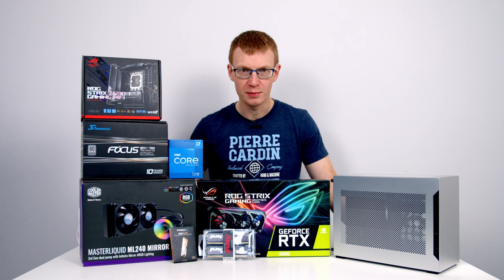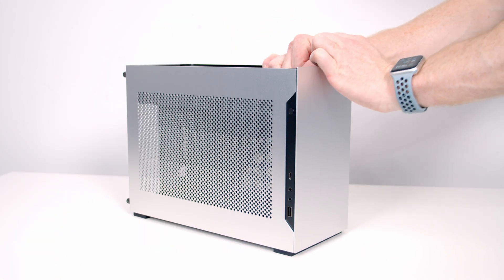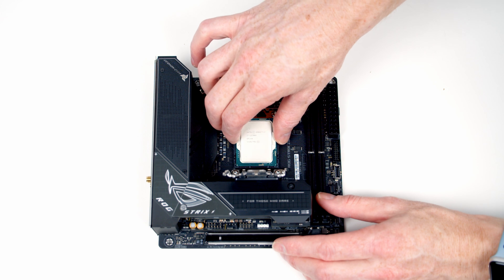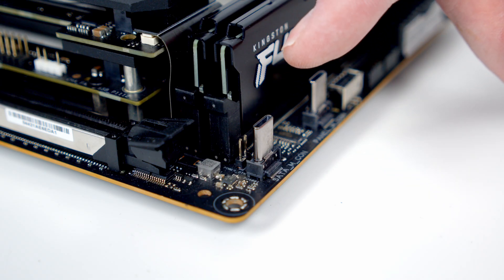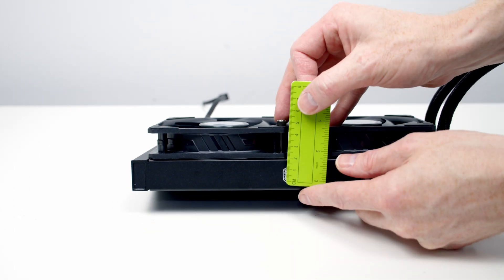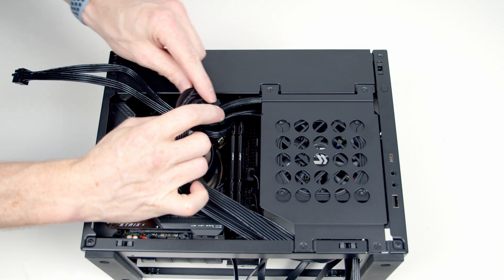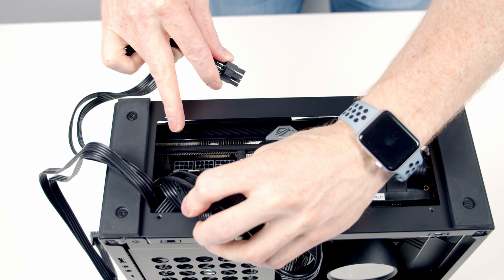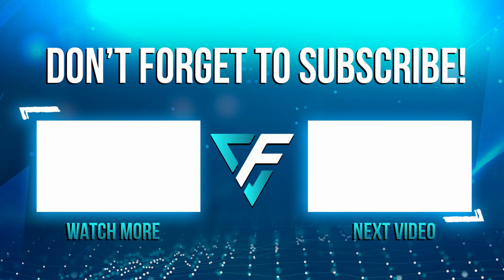Lian Li | DAN A4-H2O - Step by Step Build Guide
A full step by step guide to building a PC in the A4-H2O. This guide assumes no previous knowledge and is perfect for a first time PC builder. Links to parts used in the build are below.

00:00 The Parts
02:34 Preparing the Case
05:09 CPU Installation
05:45 CPU Cooler Bracket Installation
06:20 M.2 SSD Installation
07:19 RAM Installation
08:18 Motherboard Installation
08:48 Case Cable Installation
10:20 CPU Cooler Installation
12:54 Power Supply Installation
14:52 Graphics Card Installation
16:14 Cable Management
16:55 Complete Build Footage
17:41 Outro

• Lian Li | DAN A4-H2O
• ASUS ROG STRIX Z690-I GAMING WIFI
• Intel Core i7 12700K
• Cooler Master MasterLiquid ML240 Mirror AIO
• Kingston FURY Beast DDR5 32GB (2x16GB) 5200MHz
• ASUS ROG STRIX RTX 3080 (ROG-STRIX-RTX3080-O10G-GAMING)
• Sabrent 2TB Rocket 4 Plus 2 TB

More photographs of the build can be seen and a time-lapse of the build can be seen

Useful Links

Music
Can’t Wait For You (Instrumental Version) - DEANZ